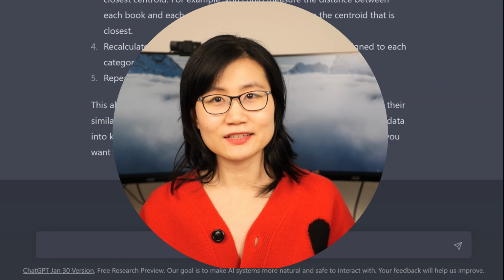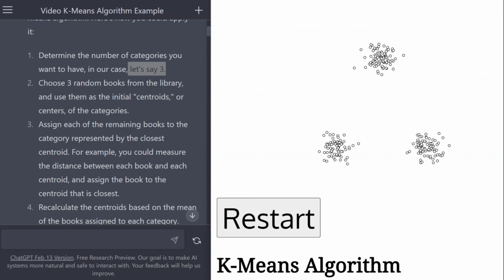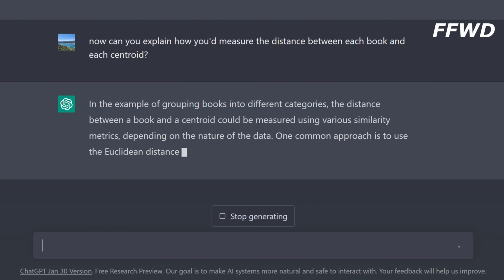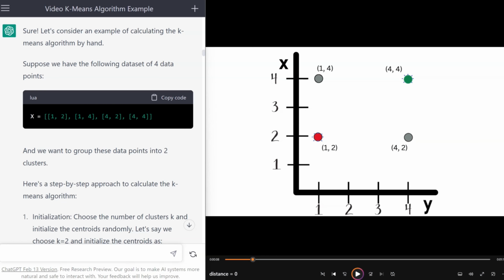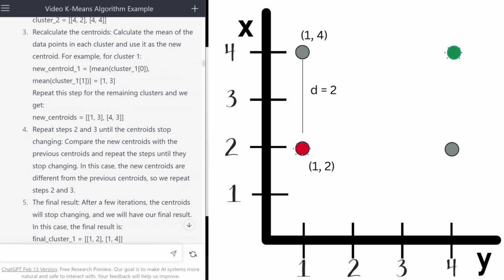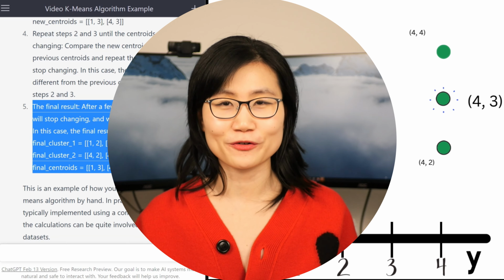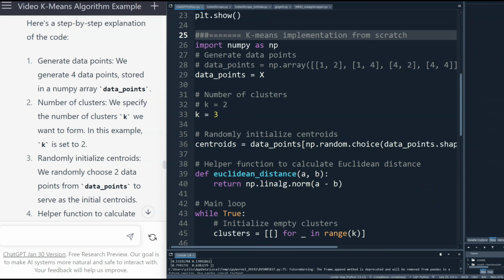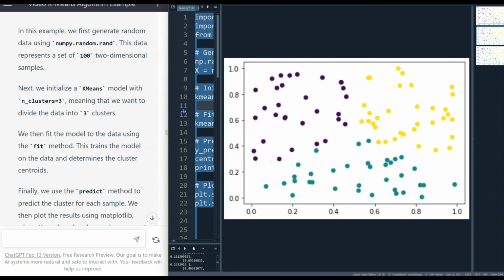How to Self Study Machine Learning Algorithms FAST with Python and ChatGPT | Data Talks with Kat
Intuition + Python + AI = Perfect solution for self-studying machine learning!

Timestamps:
00:00 - 00:47: Intro
00:48 - 03:44: Step1: Intuition
03:45 - 06:31: Step2: Maths
06:32 - 07:46: Step3: Coding
07:47 - 09:32: Step4: Existing modules

Want more data science and programming tips? Use my link to sign up to Medium and enjoy full access to all the content

If you purchase through the links below, I will get a small % from Amazon, and there is no premium added to your purchase price. It is a win-win. Thank you for your support :)

Main Recording Camera Panasonic LUMIX G9
Portrait LUMIX G II Lens
Webcam OBSBOT 4k Meet
Video Editing Laptop Legion 5 pro gen 7
Green Screen